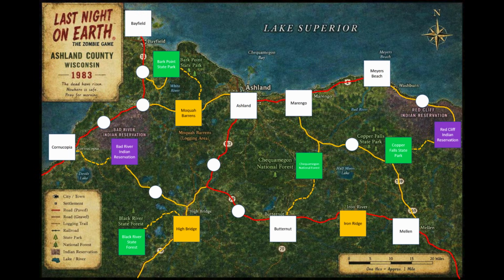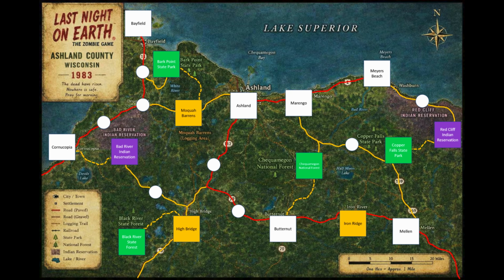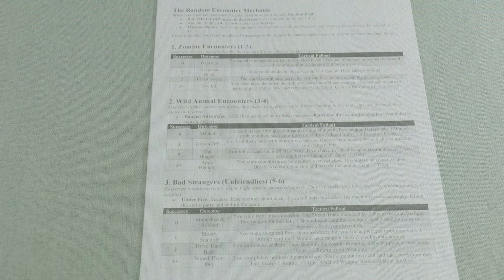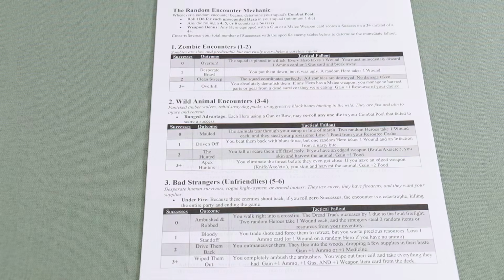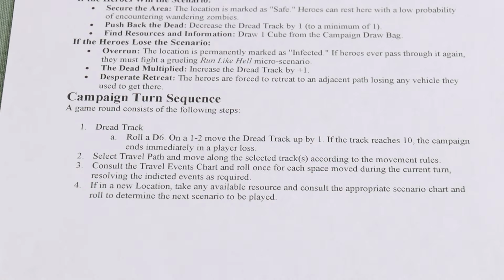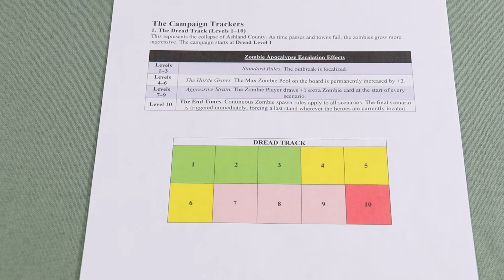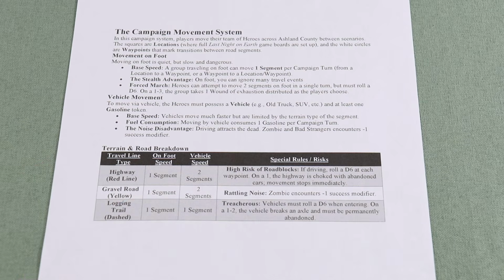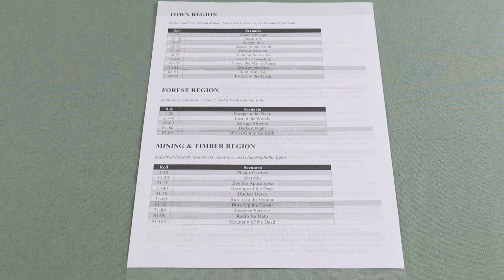Last Night on Earth the Zombie Game—Creating a Campaign System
In this short, impromptu video, I'll discuss my latest developments in my on-going efforts to create a solitaire campaign system for the board game Last Night on Earth the Zombie Game.

If you want a copy of my campaign, solo rules, and aids, they can be found here:

Welcome to Solo Gamers Club — Focusing on immersive, narrative-driven solo board game playthroughs with historical depth, cinematic storytelling, and user-created variants that allow multi-player games to be enjoyed while playing solitaire.